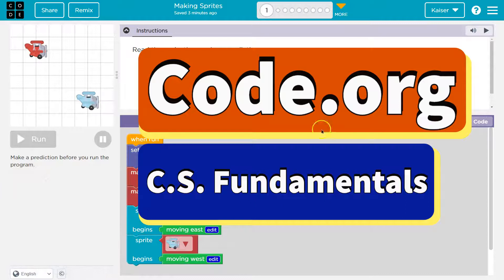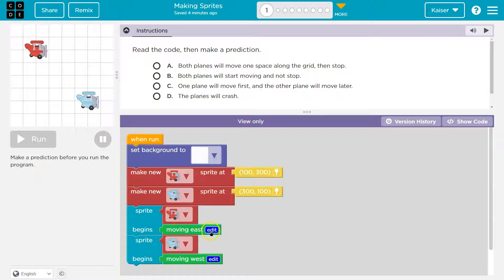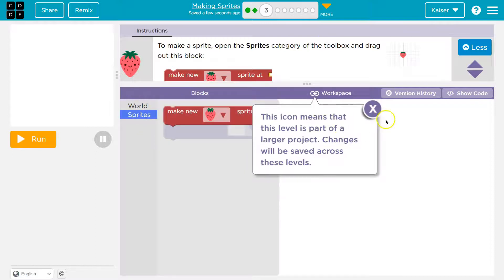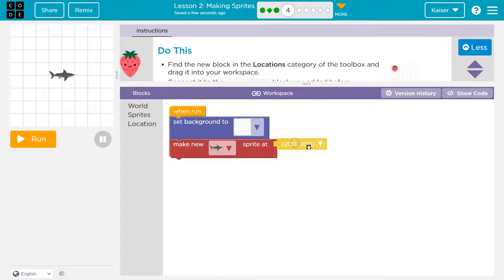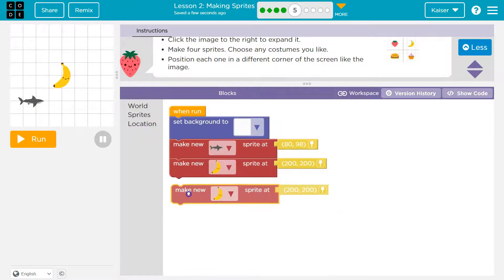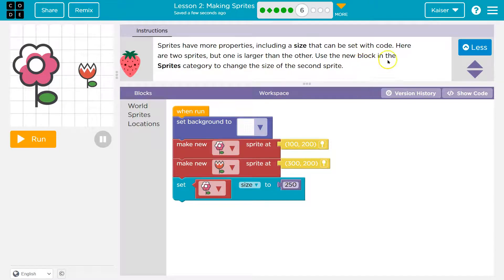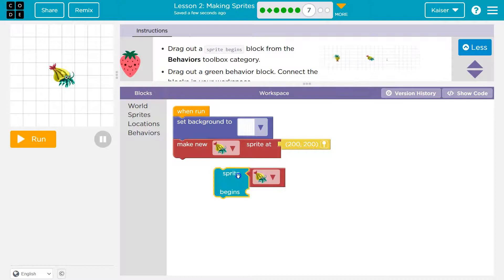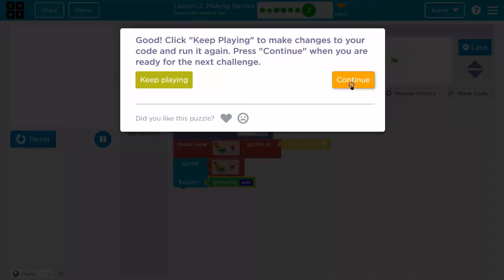Code.org Express Course Lesson 6 Making Sprites | Answer Tutorial | Lesson and Practice A, B, C, D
Making Sprites is part of Code.org's C.S. Fundamentals course. In Course F it is lesson 2 and in the Express Course, it is lesson 6. This lesson is an excellent way to learn to code. Each part challenges students to accomplish a new task while learning computer science concepts. C.S. Fundamentals is often used in elementary and middle schools. In this video, I go through each bubble/puzzle/part, walking through step-by-step how to get the right answers for this lesson. Let's have fun, learn to program, build cool stuff, and then go change the world!

0:00 Intro
00:11 Puzzle 1 and Puzzle 2
01:49 Puzzle 3
02:24 Puzzle 4
03:13 Puzzle 5
04:12 Puzzle 6
05:01 Puzzle 7
06:25 Puzzle 8 A
09:19 Puzzle 8 B
11:07 Puzzle 8 C
12:41 Puzzle 8 D
14:26 Puzzle 9